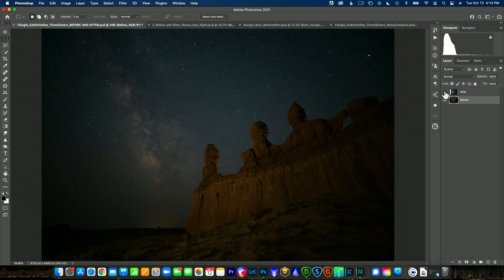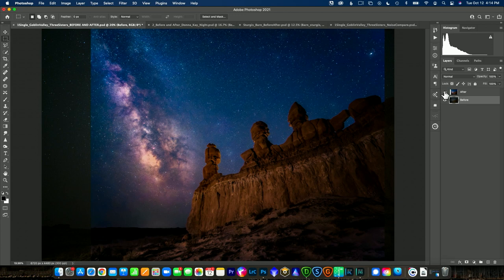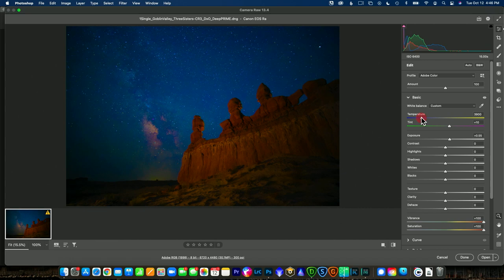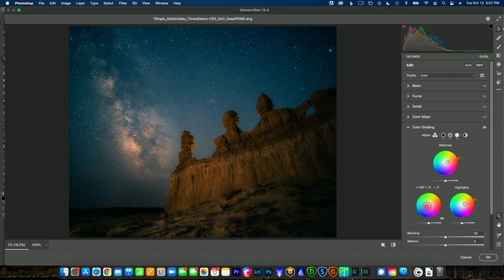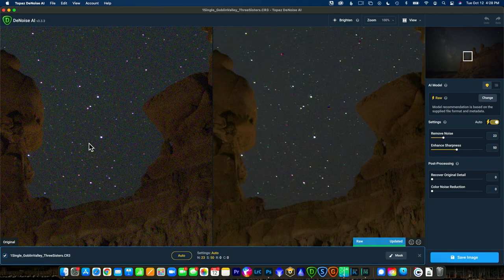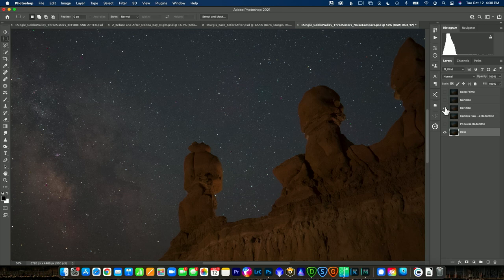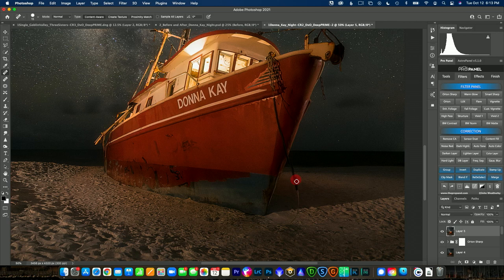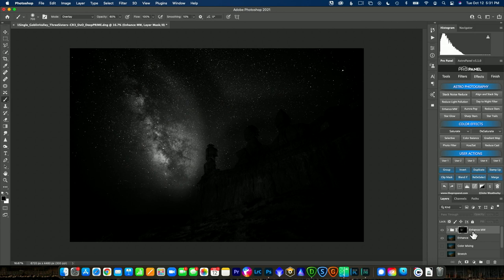Advanced Milky Way Photography Post Processing with Erik Kuna | Official Course Trailer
Take a deeper dive into post processing your Milky Way photos! Join Erik Kuna as he teaches you how to decrease the noise and increase the signal to bring out the very best in your astrophotography.